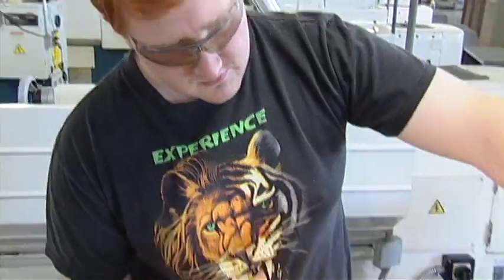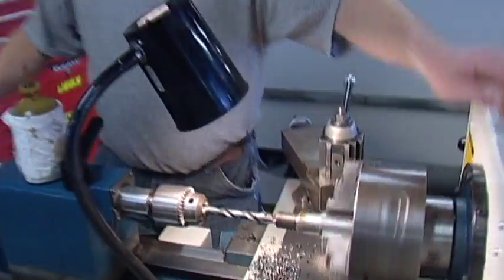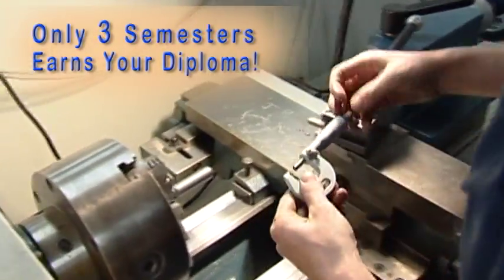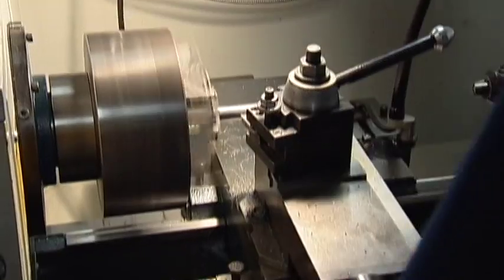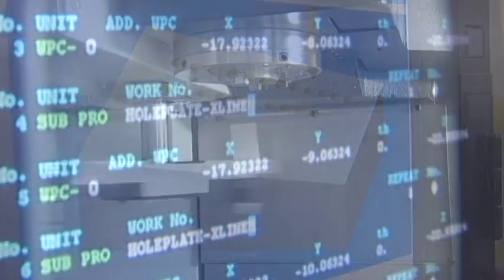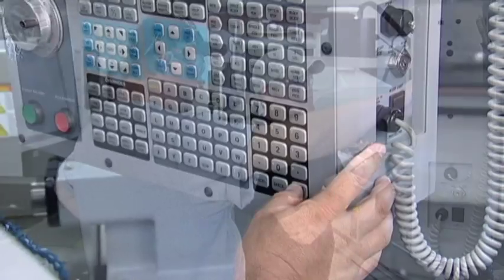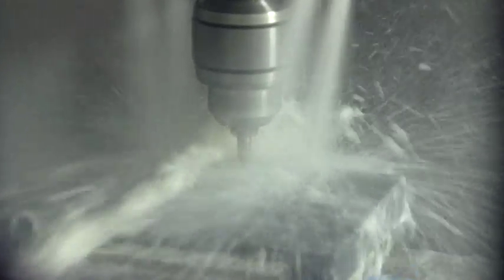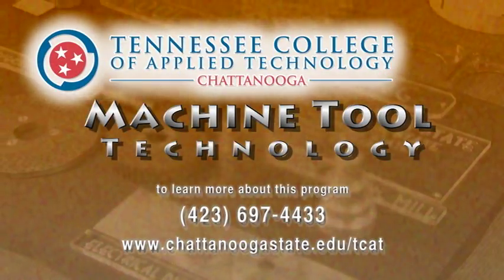ChattState's TCAT–Machine Tool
The Machine Tool Technology program has built a reputation
of graduating students skilled in making precise components
for manufacturing, transportation, medical,
and many other industries.  Over a dozen major companies
keep in regular contact with the program’s instructors,
seeking  qualified employees requiring  minimal training.
The 3 semester course, on the main Chattanooga State campus,
starts with basic measuring skills and introductions
to basic layout tools.  We give hands on training in the operation of
milling machines, grinders, and metal cutting lathes,
while exploring their  many applications.
After mastering these manual machines,
students  move on to Computer Numerical Control, or CNC machines.
They  learn G-code programming and CAD/CAM software,
both essential in the operation of these automated machining centers.
These systems are quickly becoming the standards of manufacturing.
This training, along with the widely known reputation of the program,
will allow you to confidently apply at major companies like TVA, McKee, Alstom,
A rewarding career in machining could be waiting for you
by enrolling in the Machine Tool Technology program
from the Tennessee College of Applied Technology at Chattanooga State.